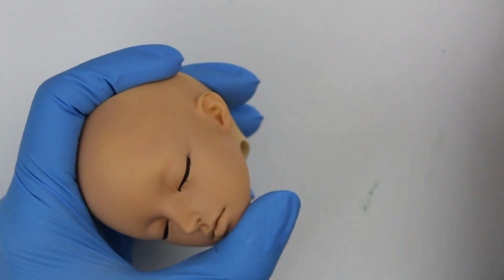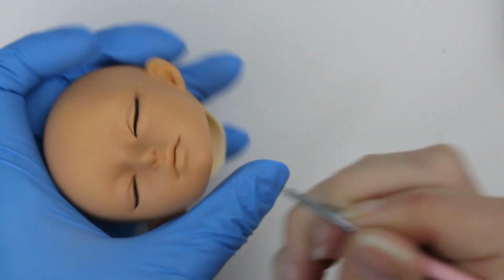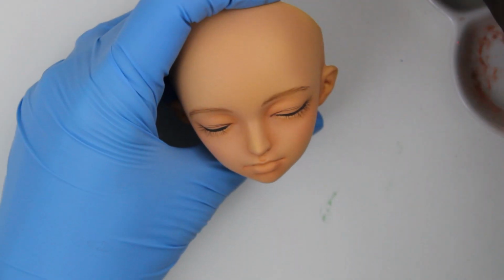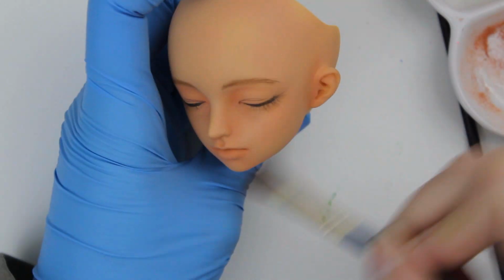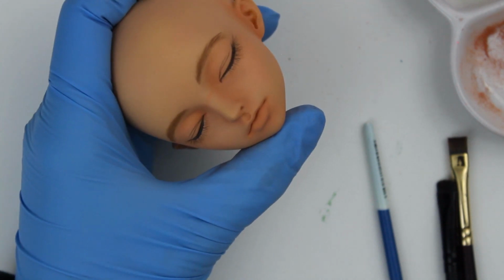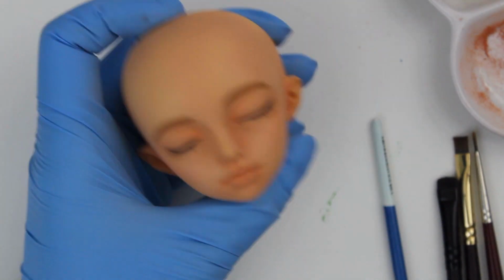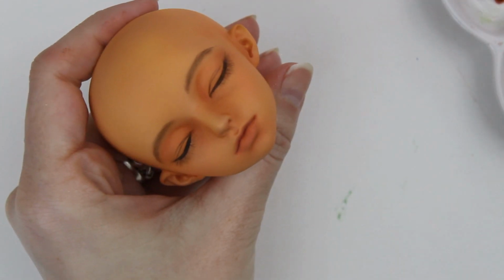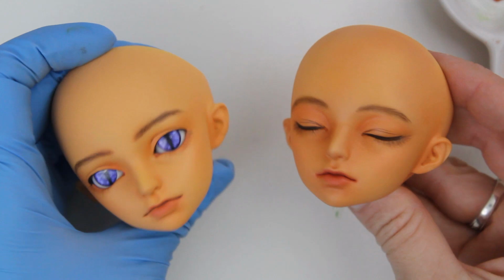BJD faceup: Fixing sealant haze (feat. Minifee Seorin SP)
This week's BJD faceup is for Little Rune, my Minifee Seorin hybrid, who is getting a sleeping head. It got airbrushed to match his dyed body and open-eyed head, but I wasn't using the same sealant as I did on the OE head and I ran into some frustrating issues.

Mr. Super Clear is notorious for its "frost" effect on tan or darker resin dolls, so I'll show you what I did to get around the problems for this particular head. He may actually do with another layer of sealant just to lighten him up a little, since he turned out a tiny bit darker than the OE head, but I think it's a pretty good start!

●▬▬▬▬▬ ♥ • Find Me • ♥ ▬▬▬▬▬▬●

●▬▬▬▬▬ ♥ • Resources • ♥ ▬▬▬▬▬▬●

●▬▬▬▬▬ ♫ • Music • ♫ ▬▬▬▬▬▬●

For snail mail:
Lomi's Playground